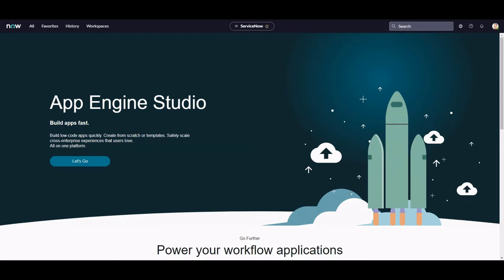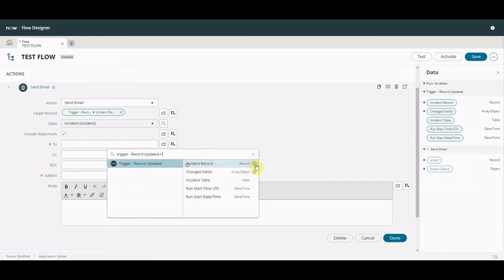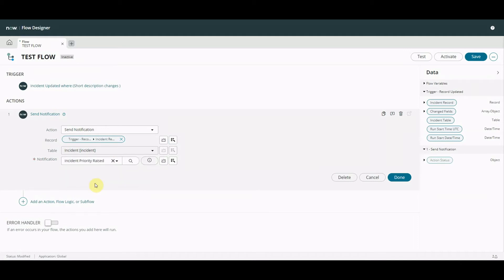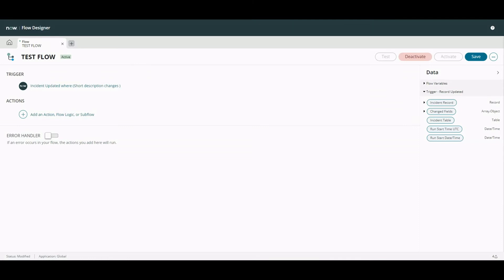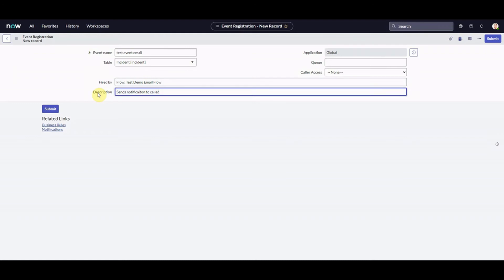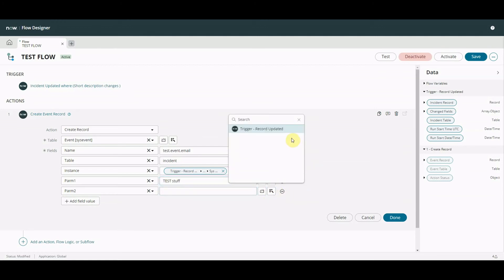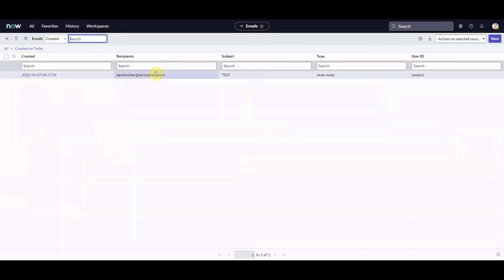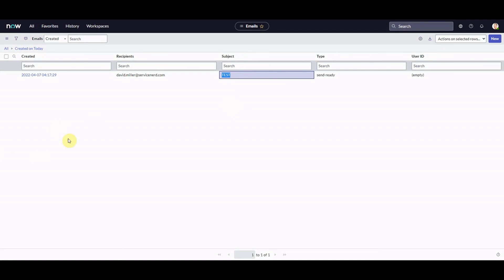ServiceNow Send Emails from Flow Designer | Send Email Action | Send Notification Step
How to send emails from ServiceNow flow designer? Look no further :). In this short video we look at 3 ways to send emails from within a flow.

1. Email Action
2. Notification Action/Step
3. Trigger an Event (register the event)

This is created in San Diego version.